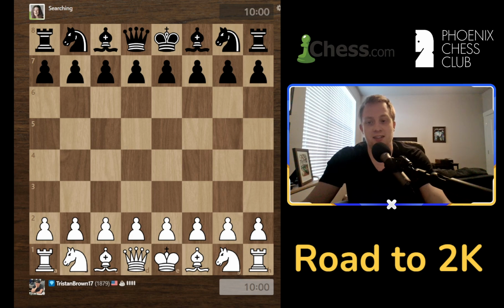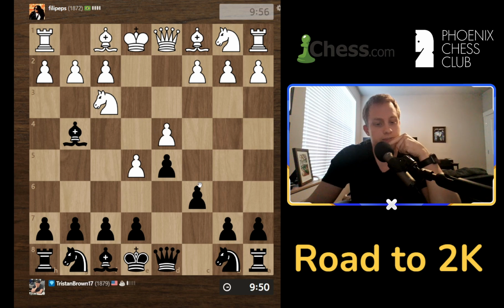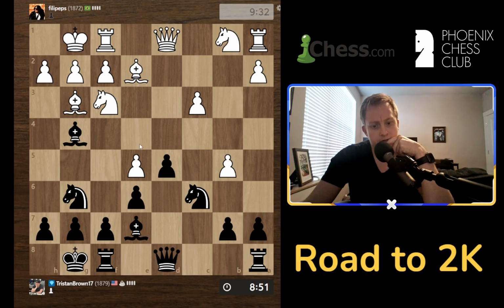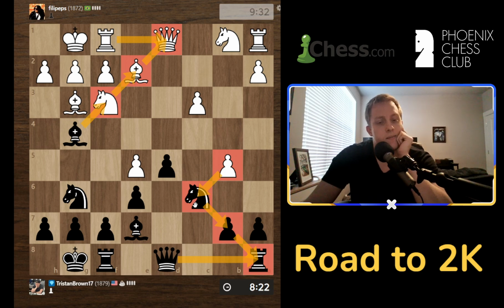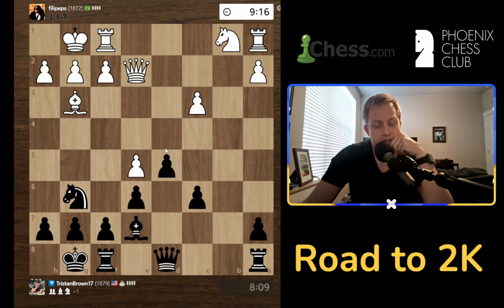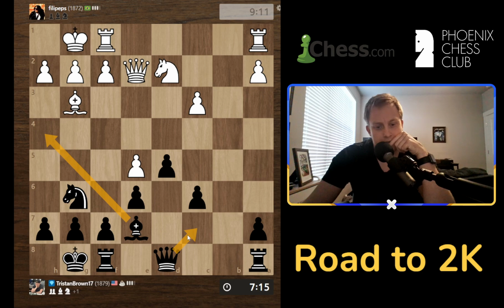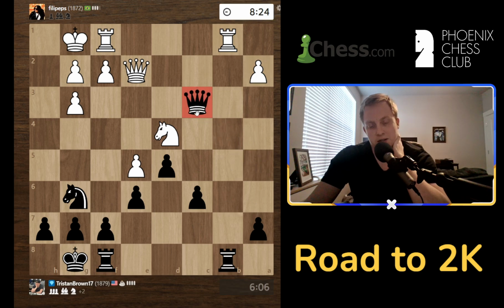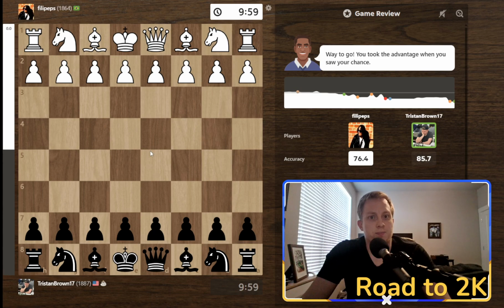Day 67: Never Resign? (Unless You Want to?) - Road to 2K on Chess.com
Word of advice to all chess improvers. Never resign! Force your opponent to show you that they can convert their position. You never know if they're in a chess slump (i.e. me xD)

for more chess and gaming content :)